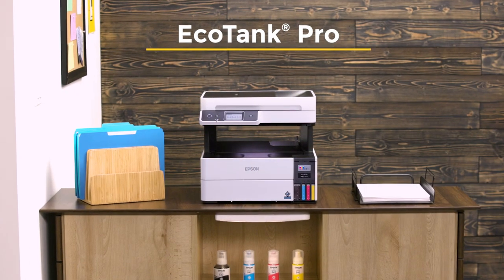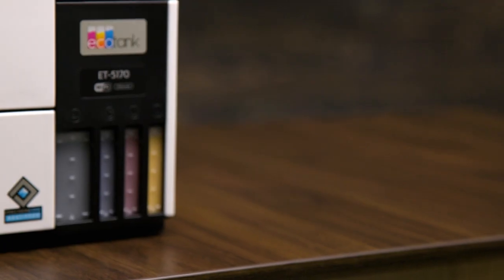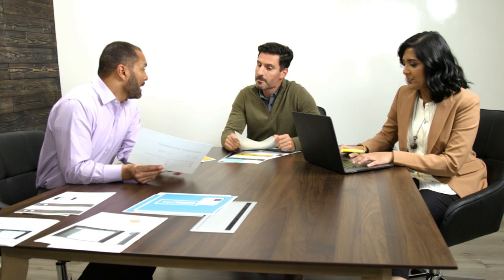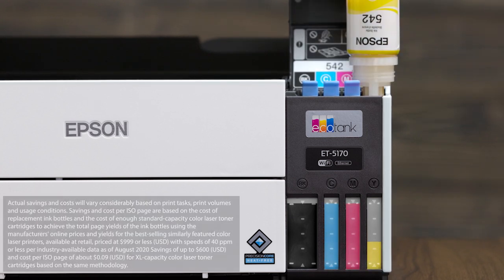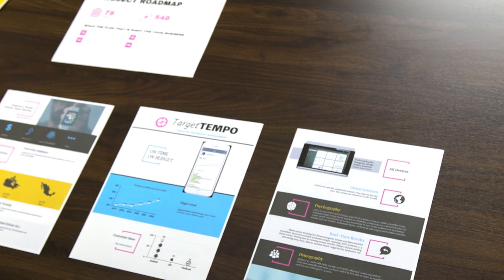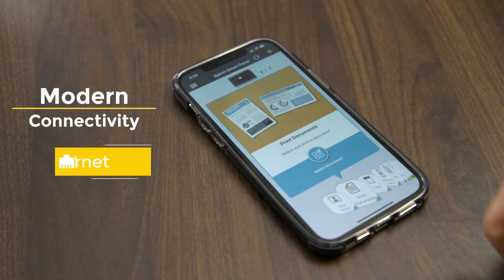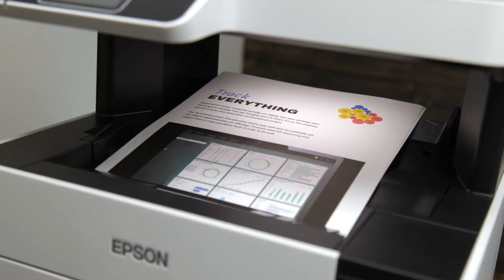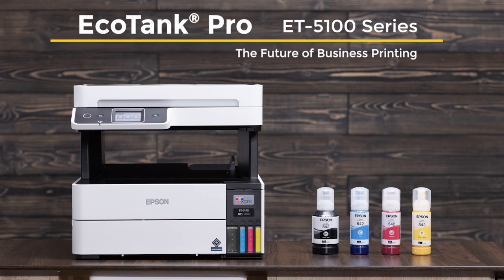Epson EcoTank Pro ET-5100 Printer Series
The Future of Business Printing. The EcoTank Pro ET-5100 Series of all-in-ones offer fast Cartridge-Free Printing with easy-to-fill supersized ink tanks. You can save up to 80 percent with low-cost replacement ink bottles vs. standard-capacity color laser toner cartridges.